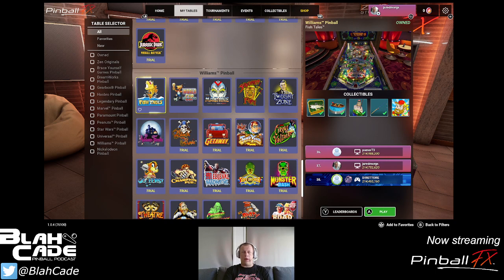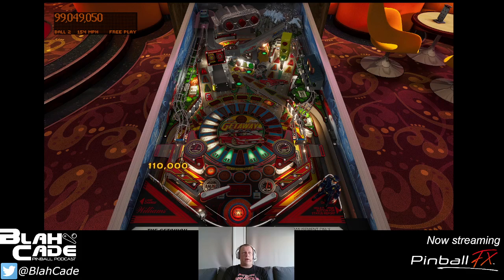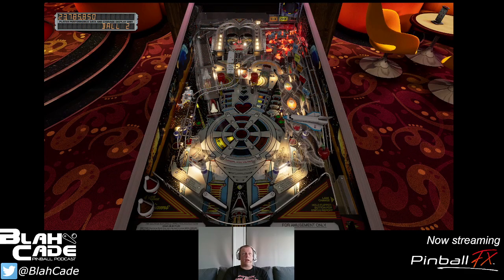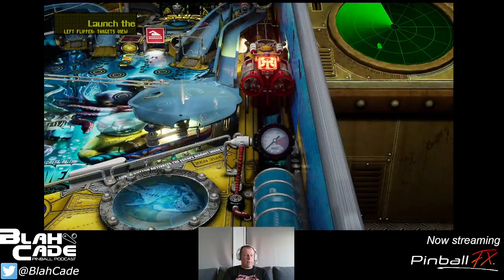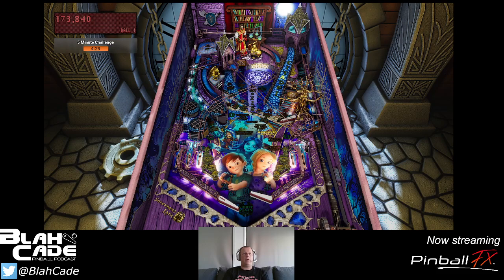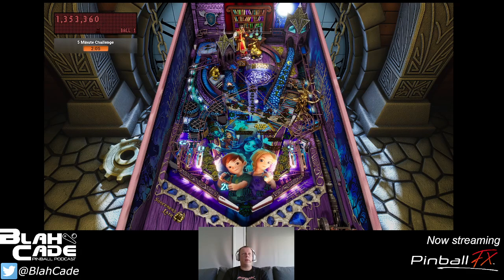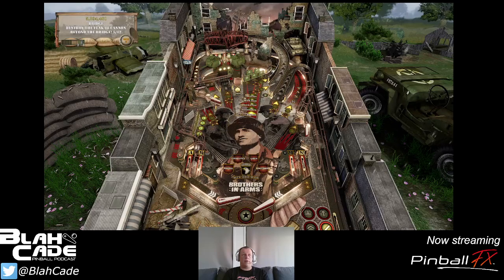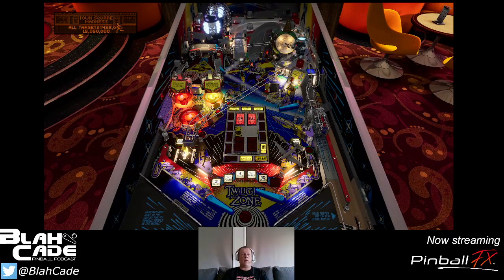Let's Play Pinball FX Events on Steam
This is a re-broadcast of the Saturday morning (AEST) Steam Developer Page stream Jared did for Pinball FX during the launch week.

Tables played:

- The Getaway
- Secrets of the Deep
- Sorcerer's Lair
- The Machine: Bride of Pinbot
- Twilight Zone